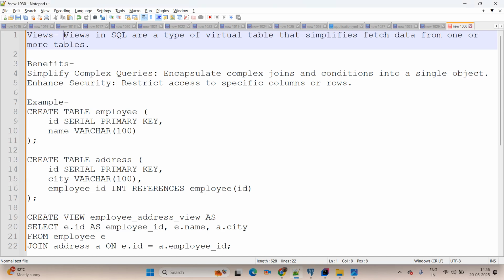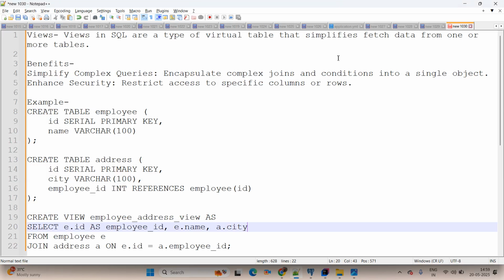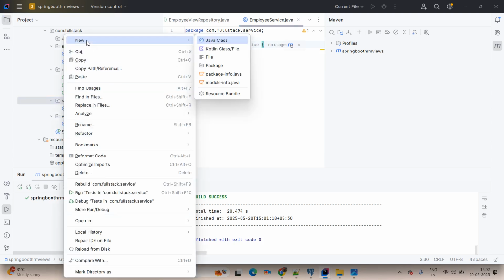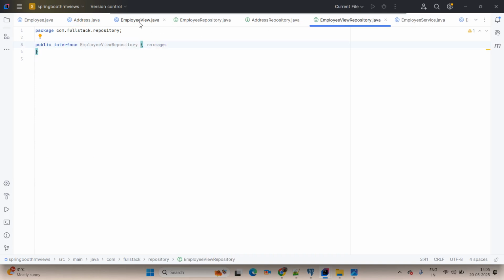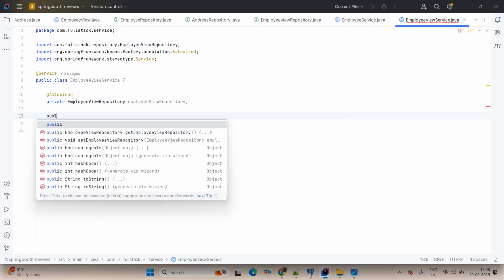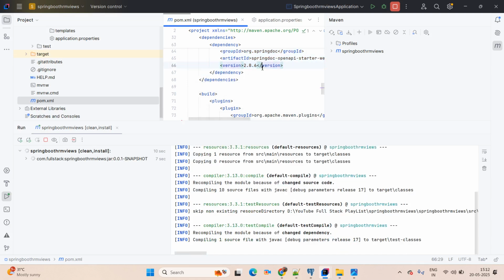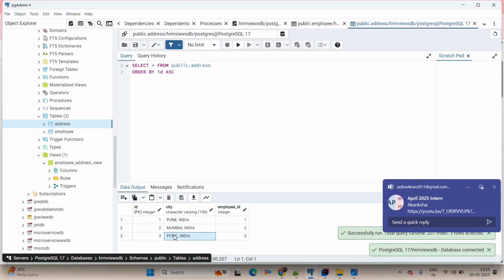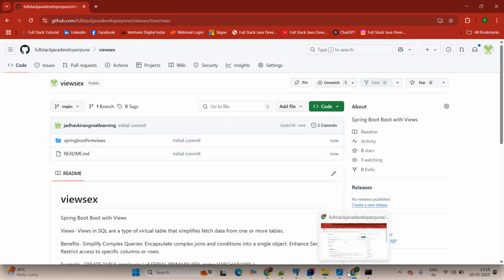Views in Spring Boot | Learn with Mr. Kiran Jadhav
Views in Spring Boot
Views- Views in SQL are a type of virtual table that simplifies fetch data from one or more tables.

Benefits-
Simplify Complex Queries: Encapsulate complex joins and conditions into a single object.
Enhance Security: Restrict access to specific columns or rows.